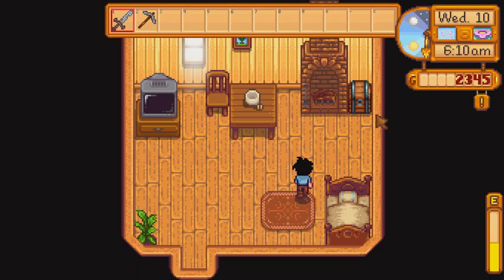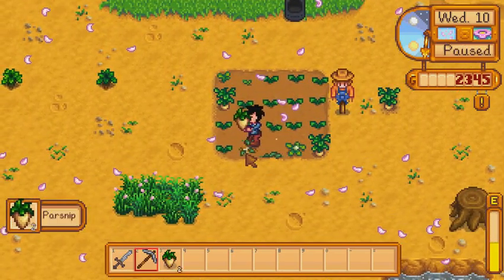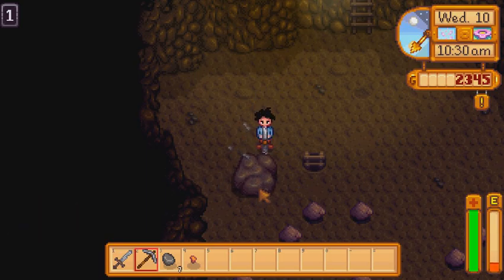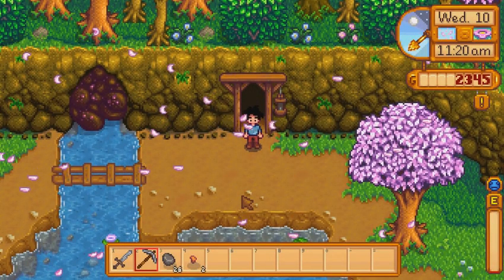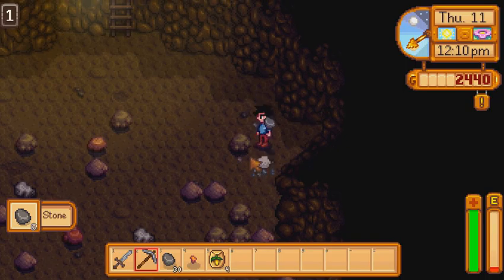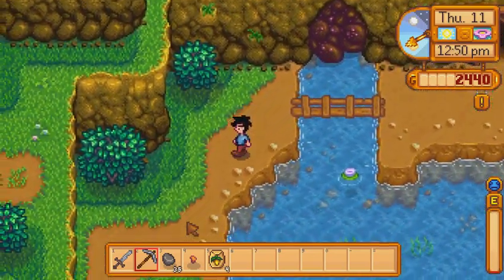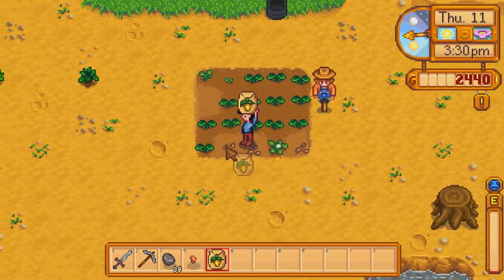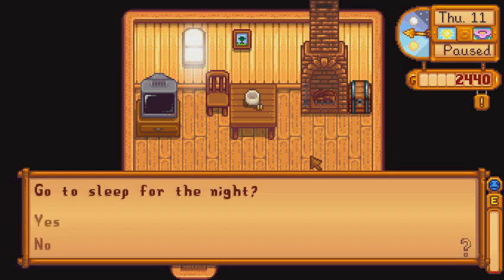Stardew Valley w/ Mods Part 6 - An Uneventful Day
Hoping we would've at LEAST complete a quest...but hey, fuck you, energy and lack of sprint buttons.

Rules of the Trickster Playthrough:
1. No matter the circumstances, God Mode is NOT ALLOWED.
2. Item spawn cheats are only used when NECESSARY (say, losing an item or getting a waifu quickly-wait, what-)

Stardew Valley is made by Concerned Ape and is developed by Chucklefish. I MADE THIS VID FOR ENTERTAINMENT! BORING entertainment, but STILL.